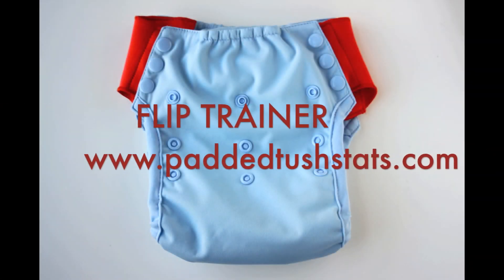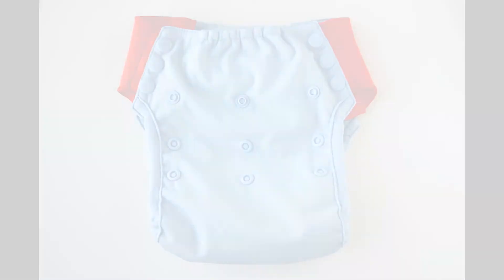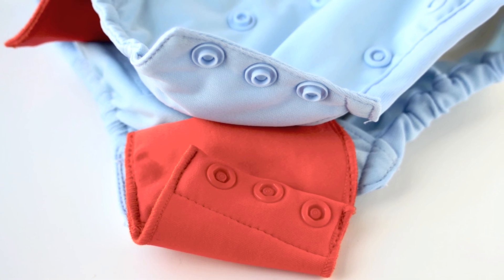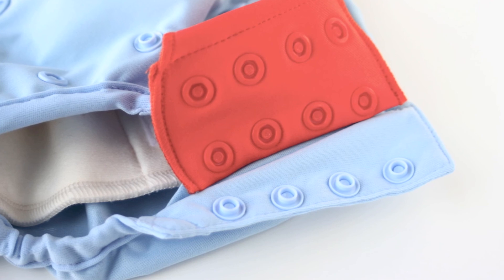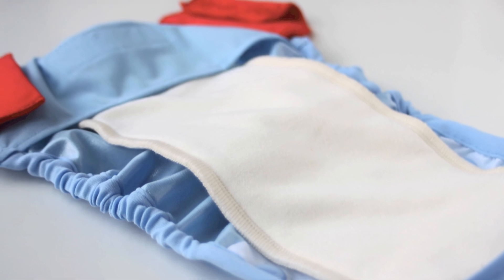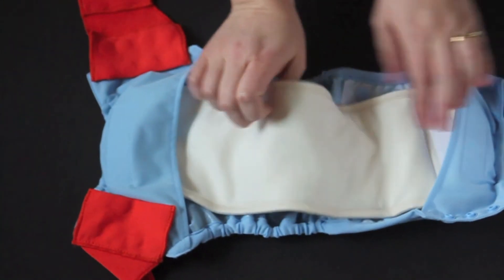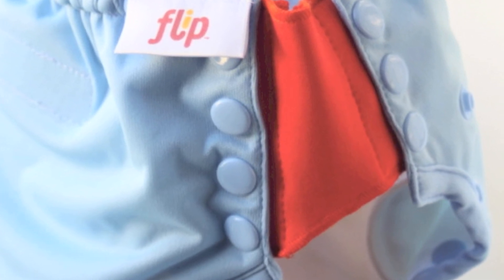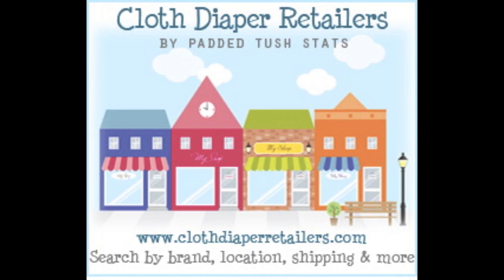Flip Trainer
In this video, we take a sneak peek at the new Flip Trainer and, based on survey responses where people indicated different features they liked in cloth diaper trainers, we anticipate how it will perform.